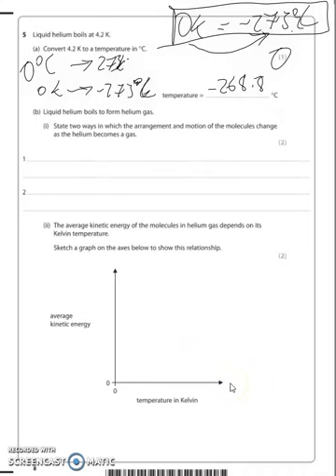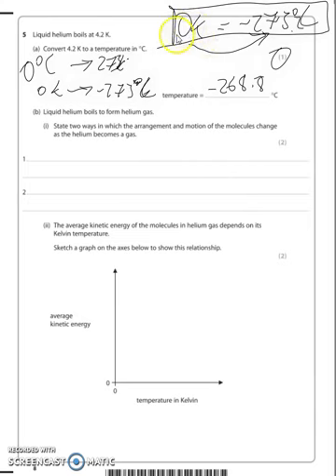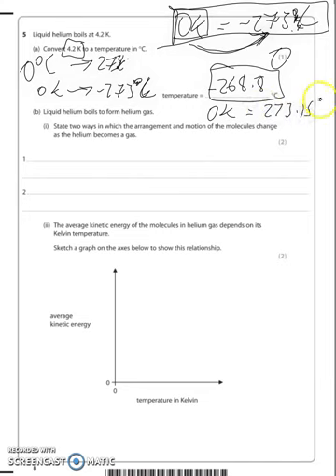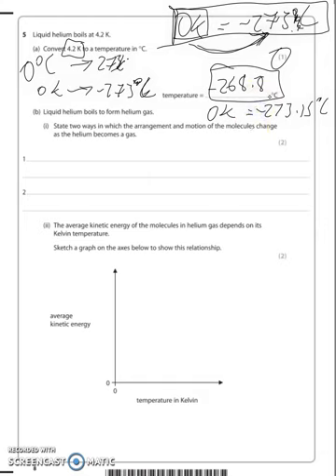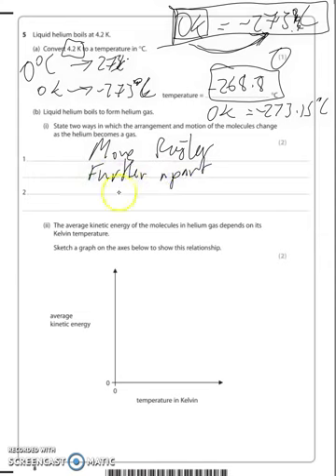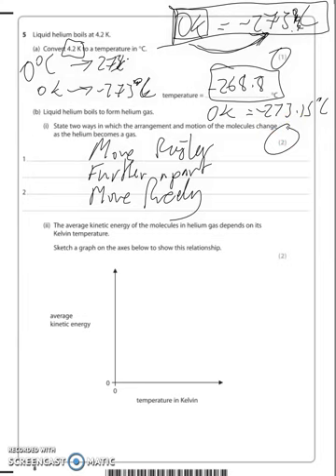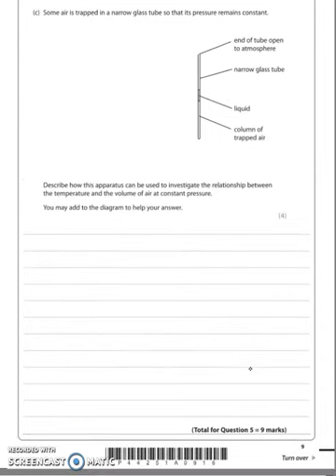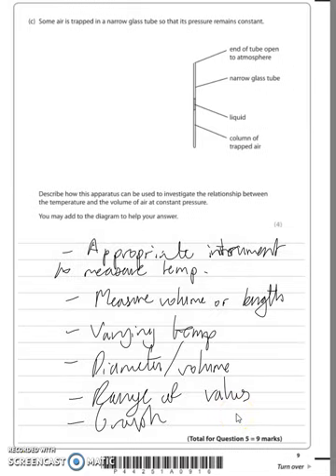Jan 2015 Paper 2 Q5